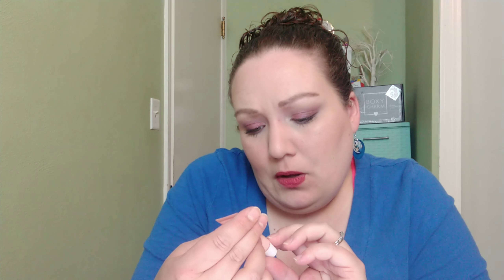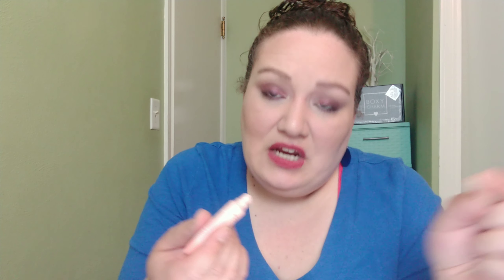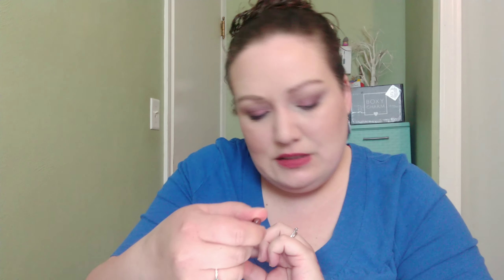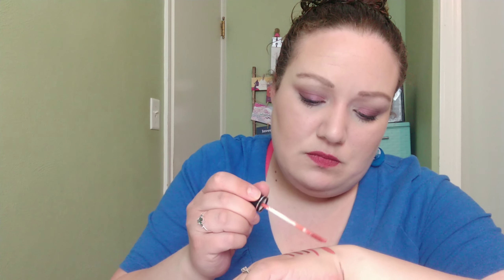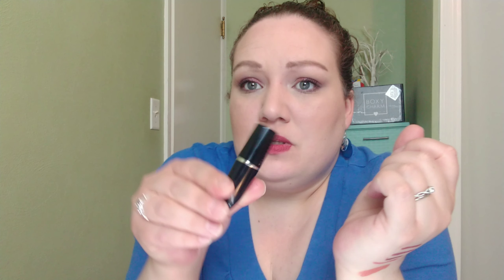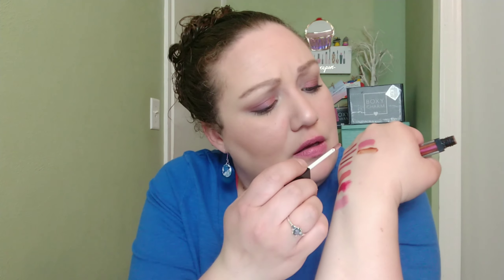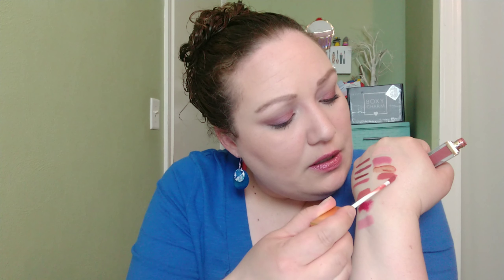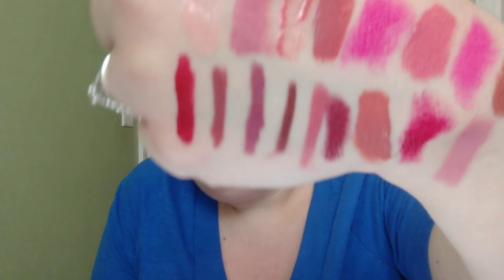Lip Monthly Subscription | 6 month review | Swatches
Hello! Take a break with us and check out our Lip Monthly 6 month review! I just unsubscribed after having Lip Monthly for 6 months. I felt like I had enough random lip products for now and wanted to maybe try something different. As I say in the video I don't think it's a bad subscription, but I do think it comes down to how useful it is for you! It has lots to do with preferences.  If you don't know Lip Monthly is a monthly subscription.  You get 4-5 full sized deluxe lip products. It is $12.95 a month (seems like there are always deals though) On Lip Monthly's website they guarantee the value of every bag is $35-$55, and shipping is free.

I only get Lip Monthly points to use towards discounts.) If you don't want to check out Lip Monthly that way that is totally ok! :) Here is the regular link to Lip Monthly

Have a great great day!

Chaos Break